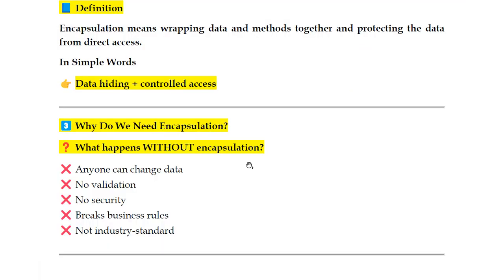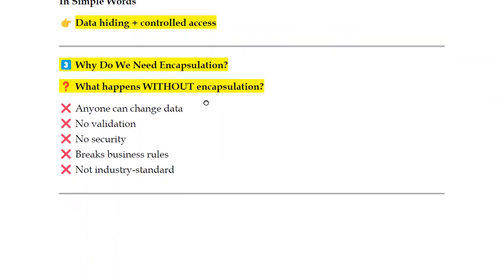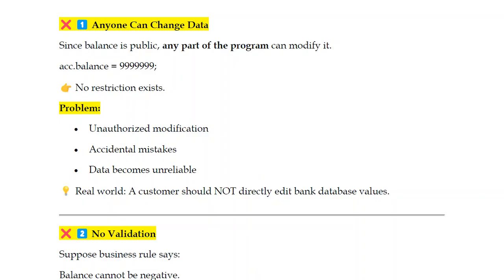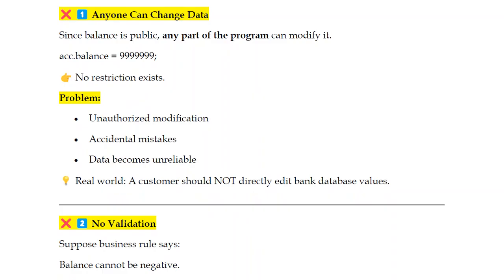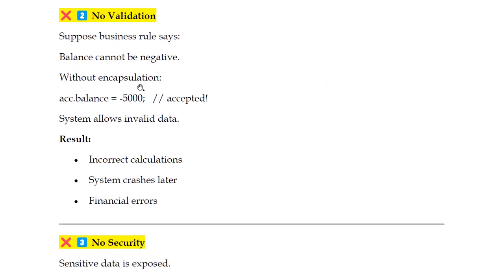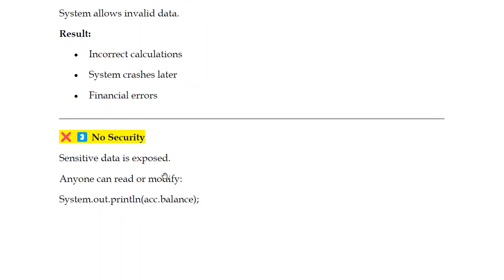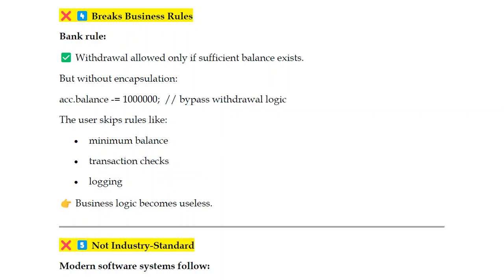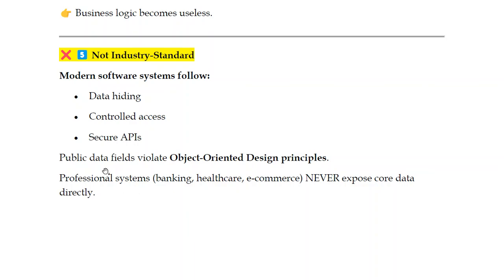Java OOP Programming Session 79 – Why Do We Need Encapsulation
In this video, we understand problems that occur when encapsulation is not used in software design.

🔹 Session: 79
🔹 Topic: Need for Encapsulation

📌 Topics Covered:
✔ Problems without encapsulation
✔ Data misuse scenarios
✔ Security issues
✔ Business rule violations
✔ Industry-standard coding practices

📌 Learning Outcome:
Understand WHY companies enforce encapsulation.